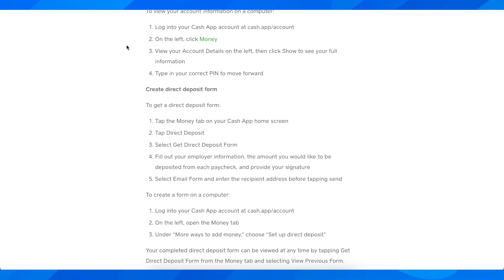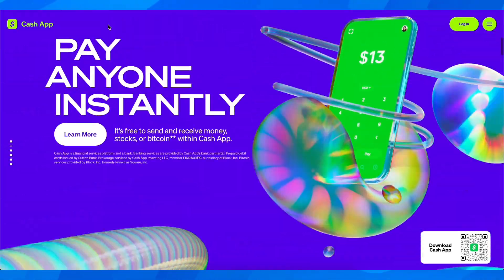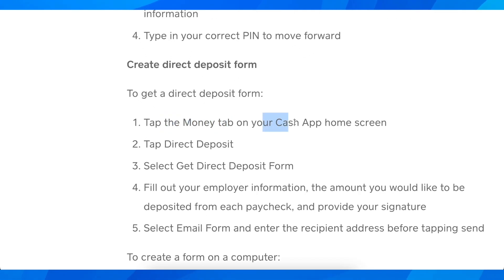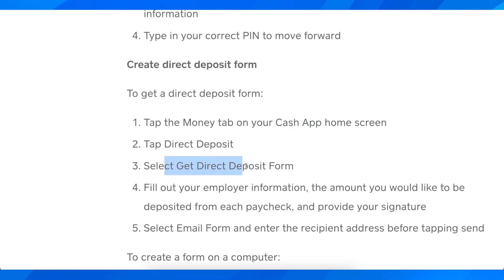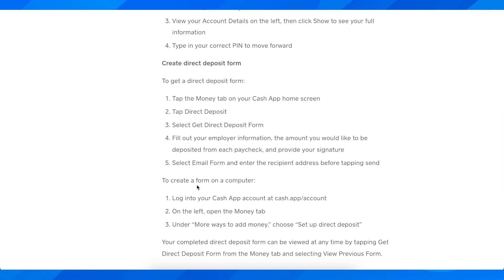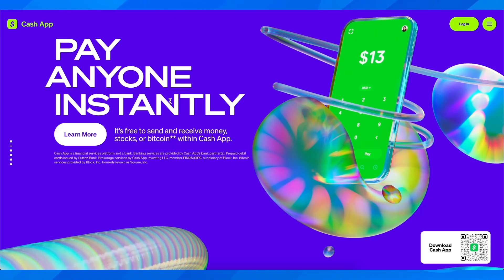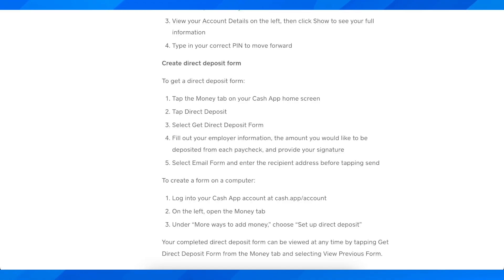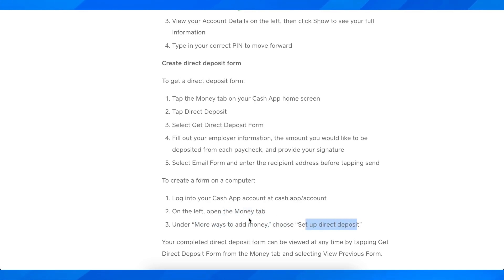How To Find Cash App Direct Deposit Form (2024)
How To Find Cash App Direct Deposit Form

In this video we show you How To Find Cash App Direct Deposit Form. If you want to know How To Find Cash App Direct Deposit Form then this is the perfect tutorial for you.